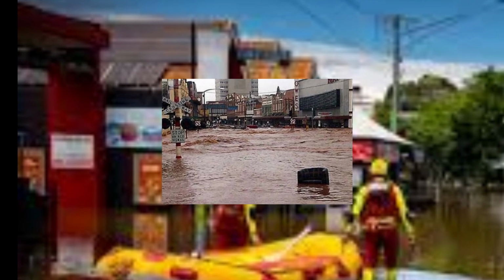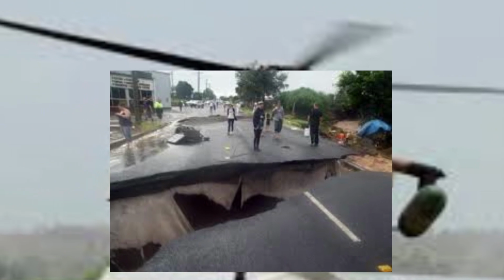Massive Tidal Wave - 70 Miles From The Ocean? Wots All This?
The 2012 Massive Inland Tsunami & Unfolding Tragedy - yes Huge Inland Tsunami in Australia!

In January 2012, a torrent of unimaginable force starting at the inside of a volcanic crater, then ripped through the Grantham Valley and onwards all the way to the Brisbane River and Brisbane city after unprecedented rainfall. No tidal wave from the ocean, but a monstrous "inland tsunami" unleashed by torrential rain, wreaking havoc and claiming lives. This documentary delves into the heart of ththe fateful events, unearthing the stories of resilience, loss, and the search for answers.

Brace yourself for: raw accounts of the flood's fury: Firsthand testimonies from survivors who faced raging waters, submerged homes, and unimaginable loss.  Exploring the "why" behind the disaster: We dive into the science behind the unprecedented inland tsunami, examining the role of dam management, and urban planning.

The heroes who rose amidst the chaos: Witness the extraordinary acts of courage and selflessness that emerged from the devastation, as communities banded together to save lives and rebuild.  The lingering scars and ongoing questions. This isn't just a story of destruction, but one of resilience, of reckoning with what happened and a tribute to the victims, a testament to the survivors, and a call to action. It's a reminder of the power of nature, the vulnerability of our cities, and the unwavering spirit of a community facing the unimaginable.